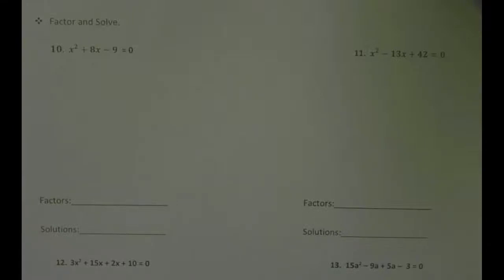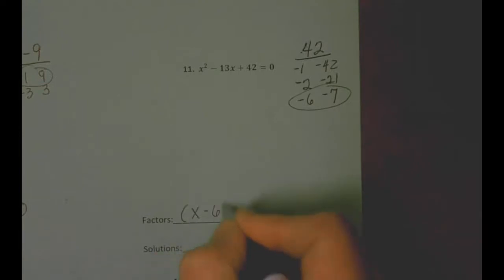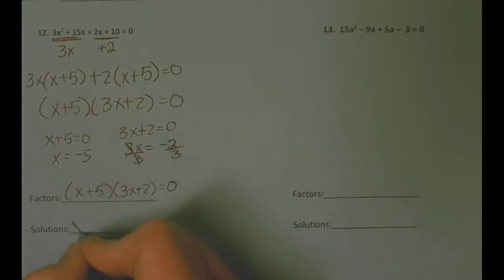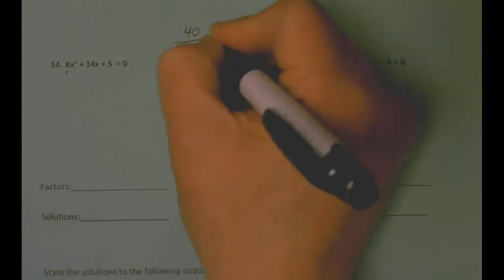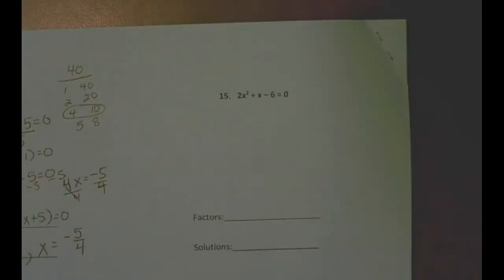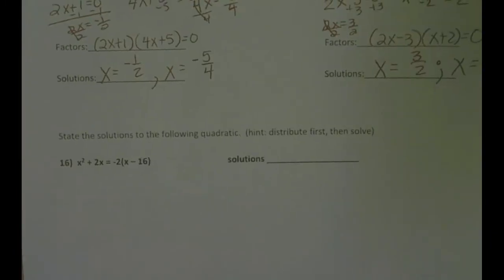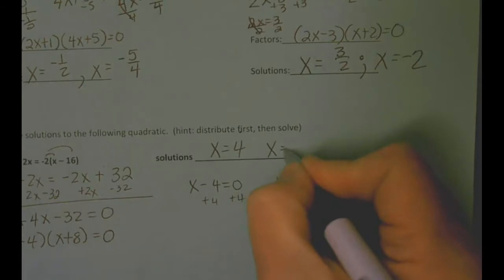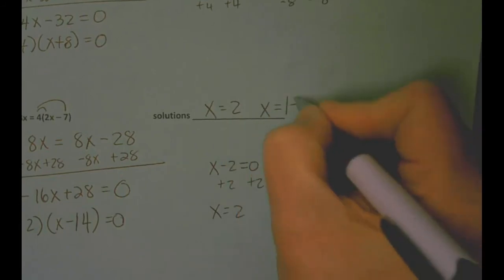Part2 # 10-17 Review Fall Final 2018